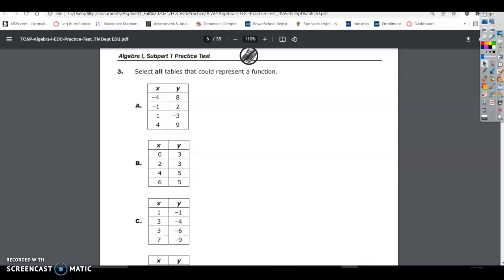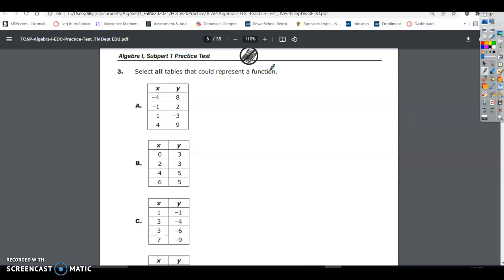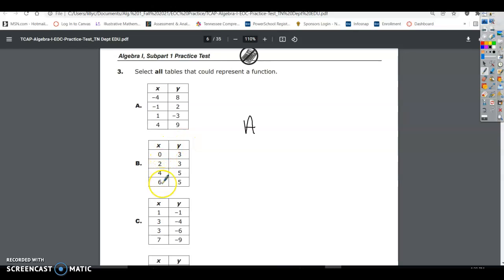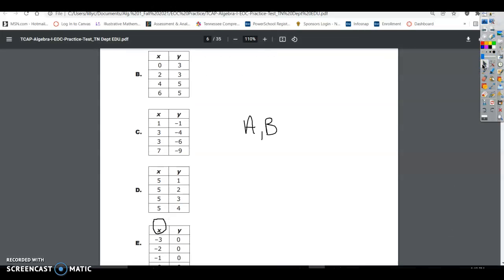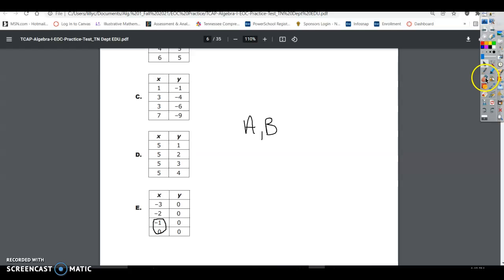Alg.1_EOC Practice Test 2021/2022_#3